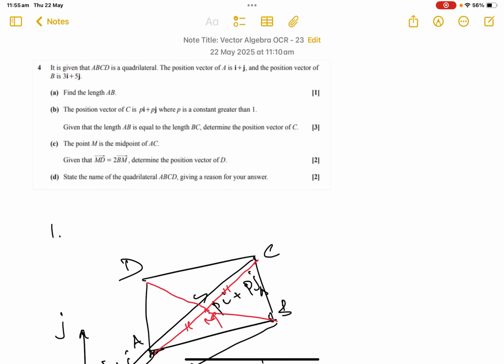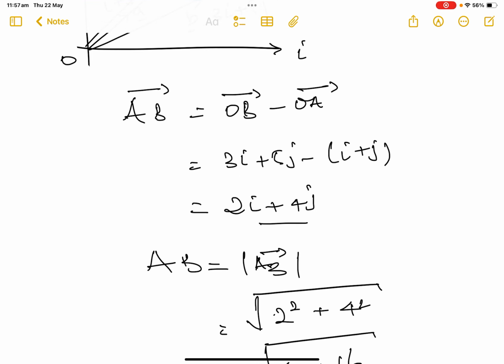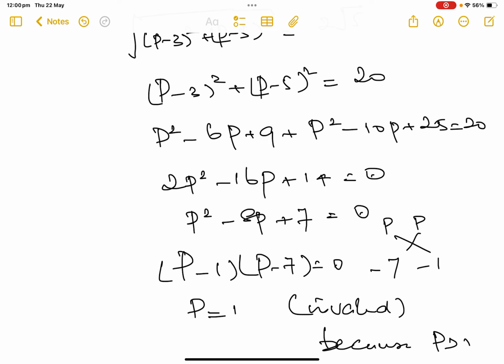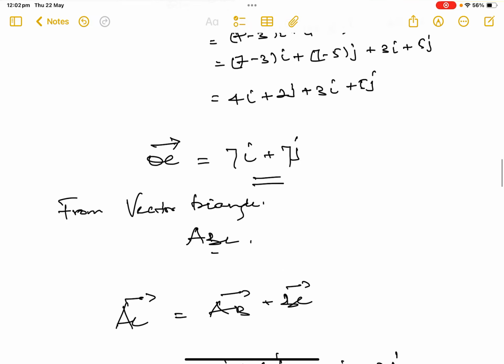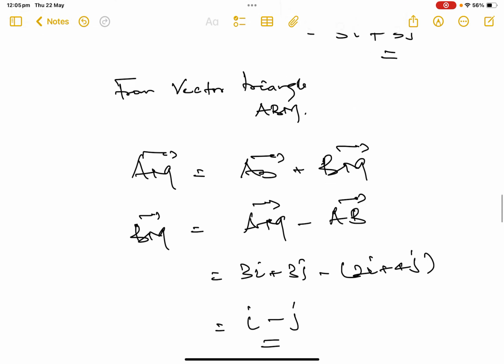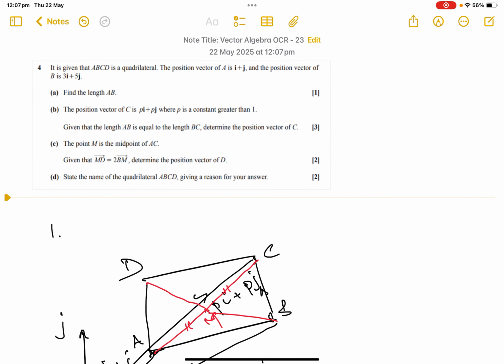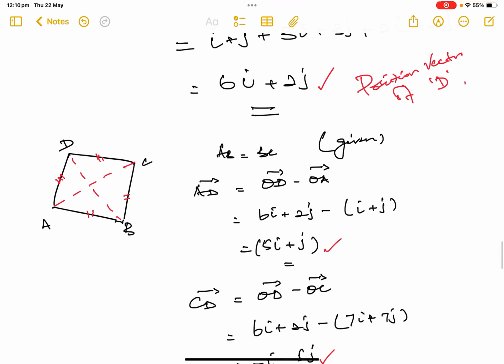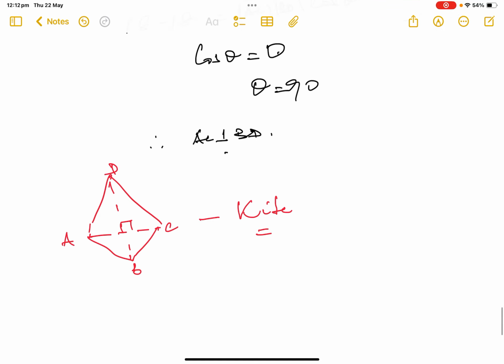Past UK OCD A/L question on Vector.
Past UK Oxford & Cambridge question on Vector for A/L students.